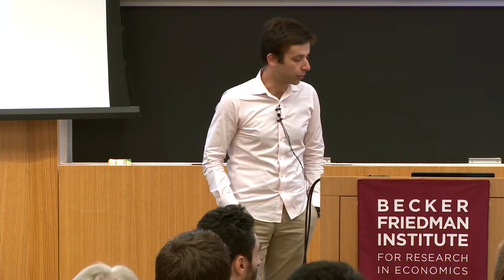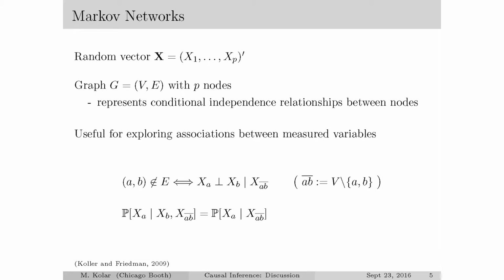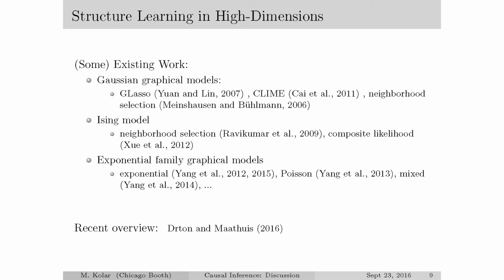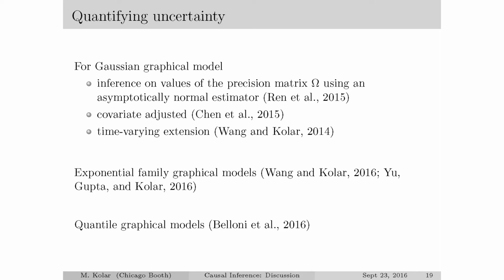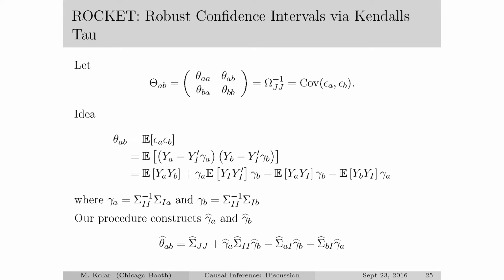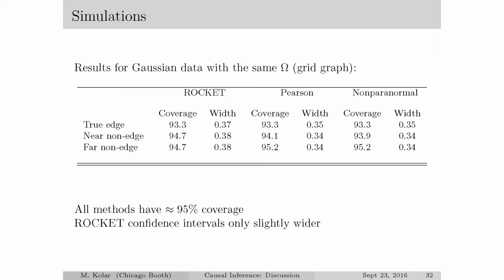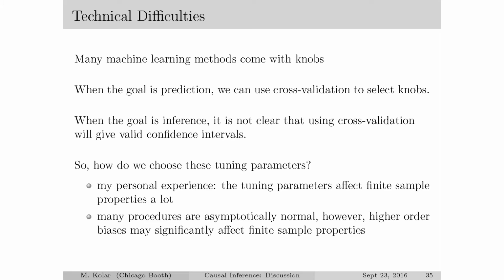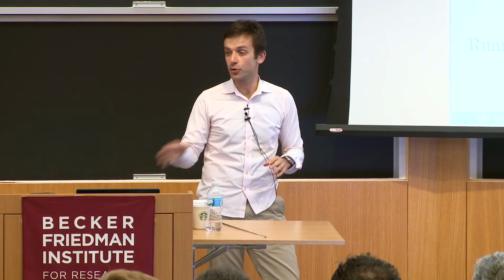Causal Inference: Discussion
At the Becker Friedman Institute's 2016 conference on machine learning, Mladen Kolar of the University of Chicago Booth School of Business discusses the papers on double machine learning and solving heterogeneous estimations by Victor  Chernozhukov and Susan Athey.